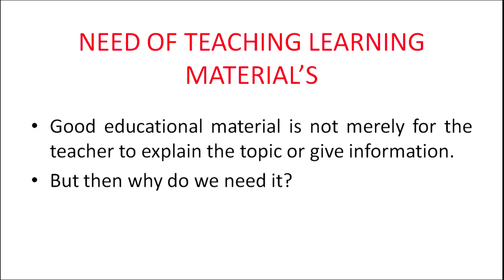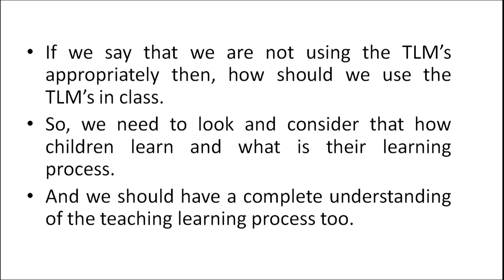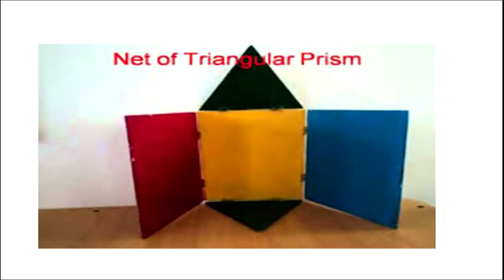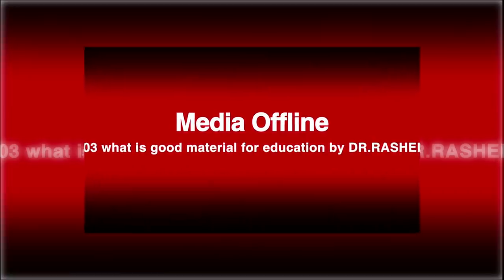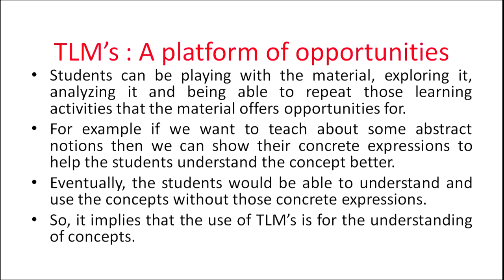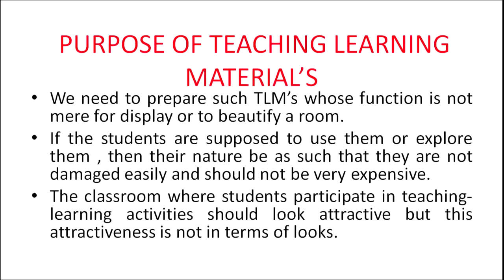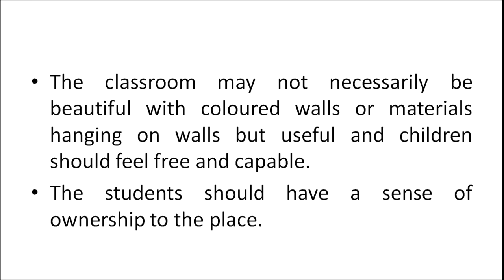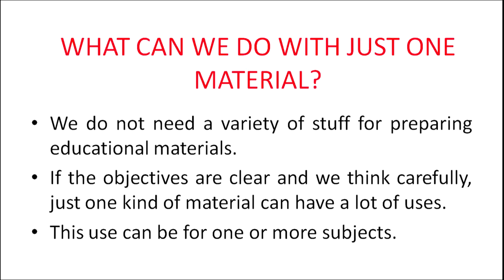How to Use Good Educational Material